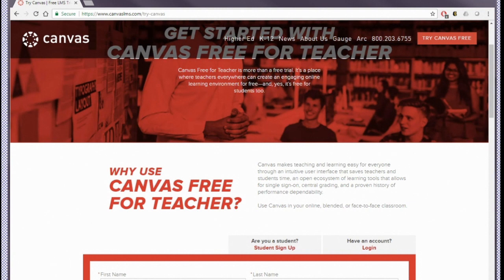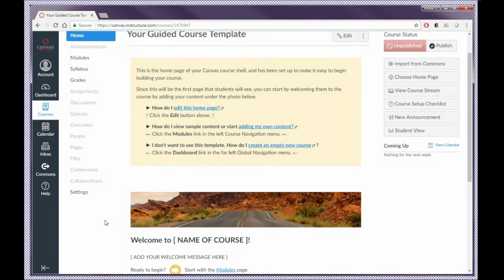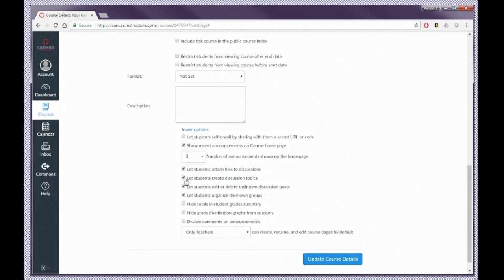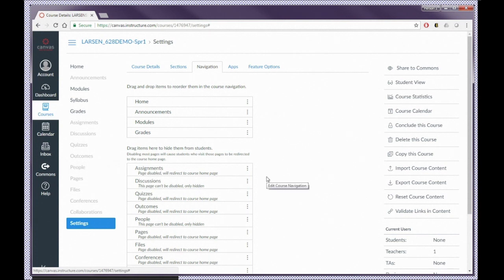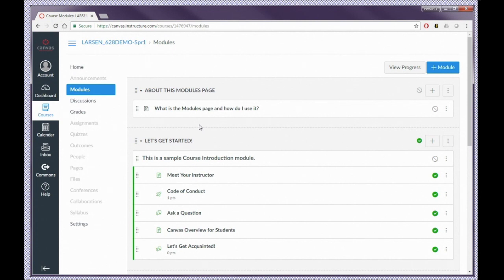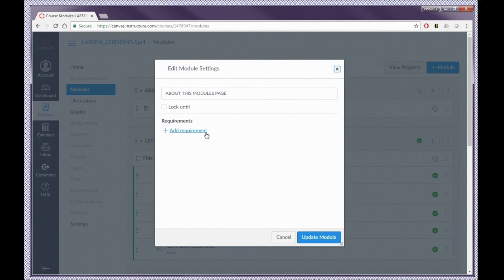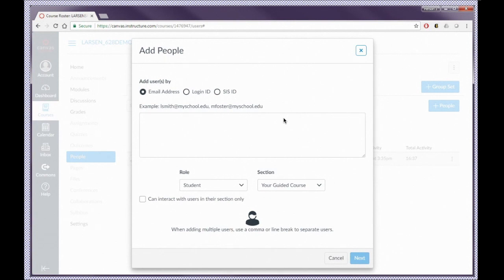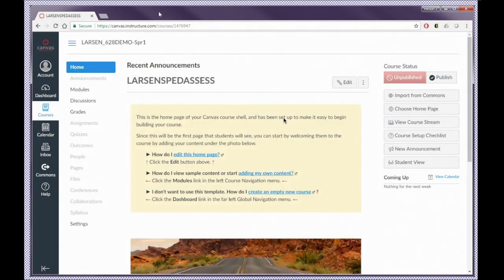628-Wk1-First Steps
First steps in creating your demo unit/course shell in Canvas